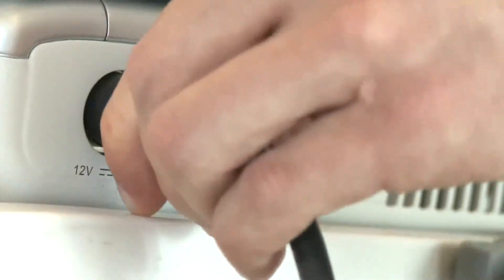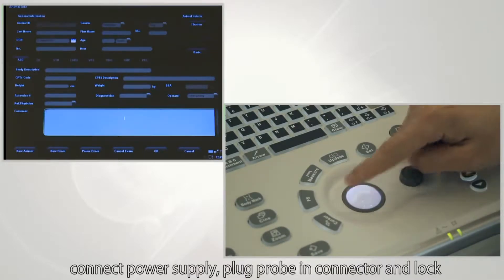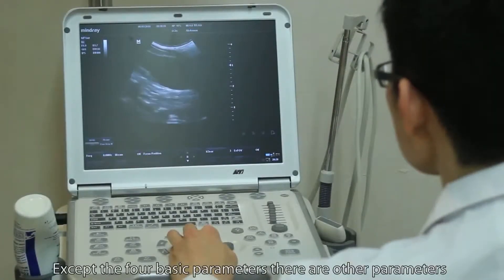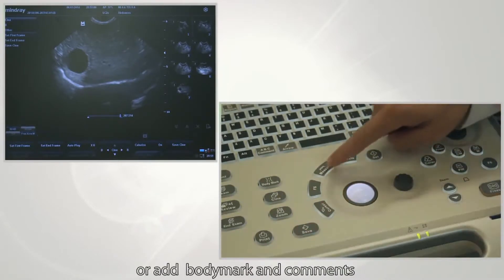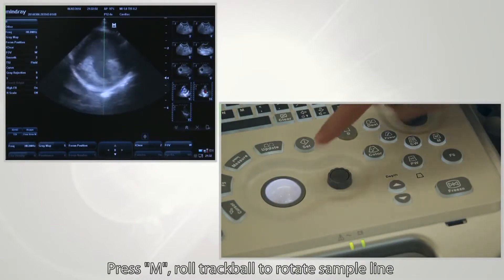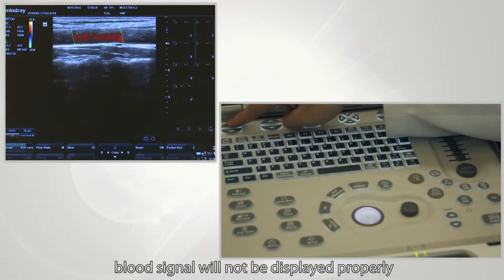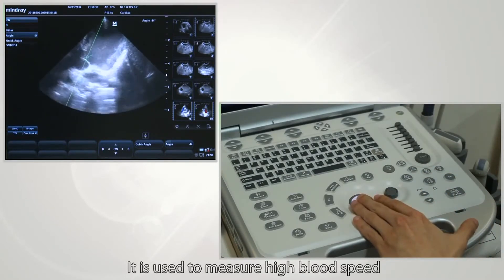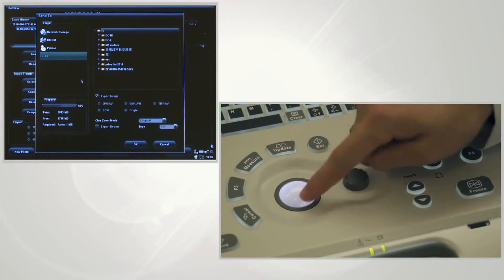Ecografo Mindray M7 Vet y sus caracteristicas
Vídeo con las mas destacadas características del ecografo doppler Mindray M7 Vet, tecnología de punta aplicada a la medicina veterinaria, somos distribuidores exclusivos de la marca Mindray para Colombia.